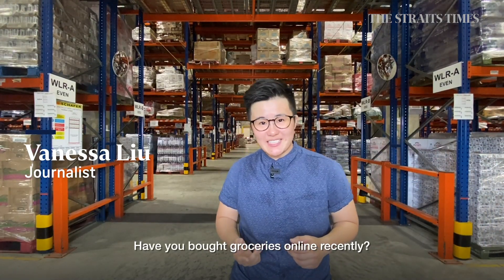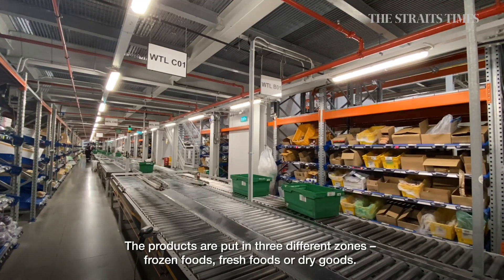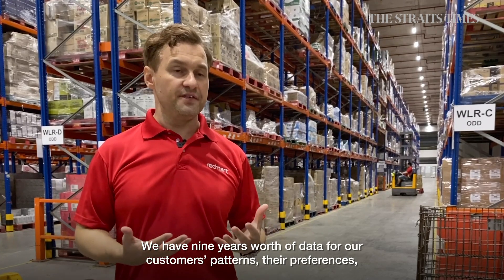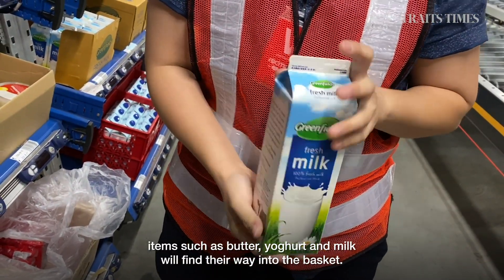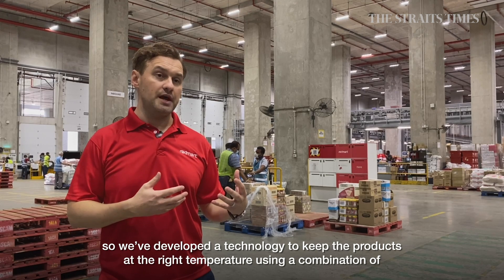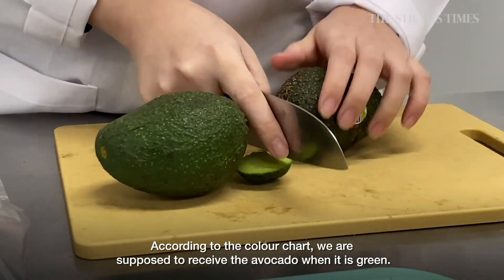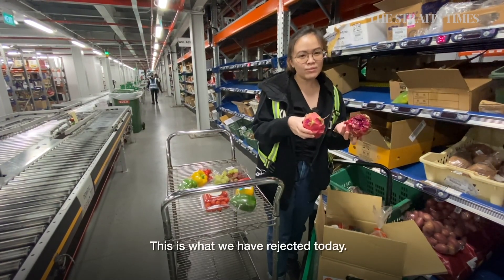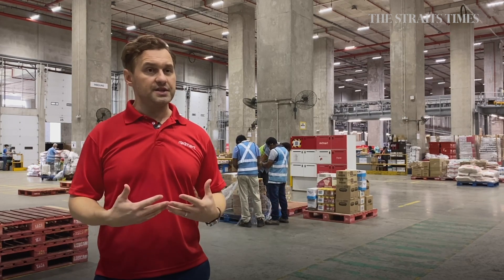Using data to reduce food waste | Live More, Waste Less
Online grocery RedMart is using data of shopping trends and produce ripeness to help reduce food waste. Read the story